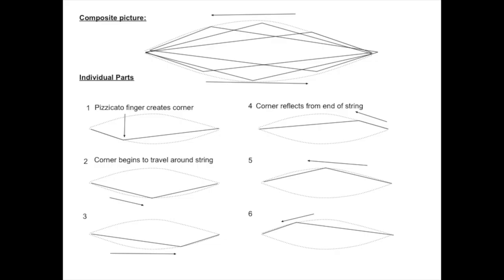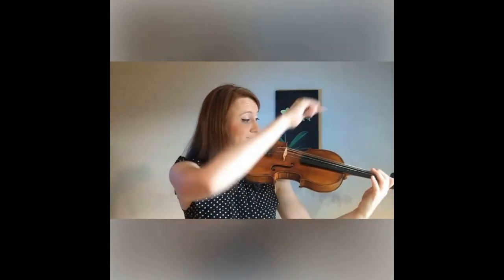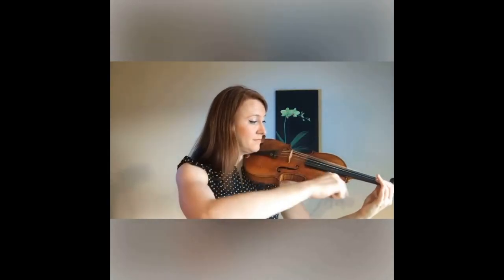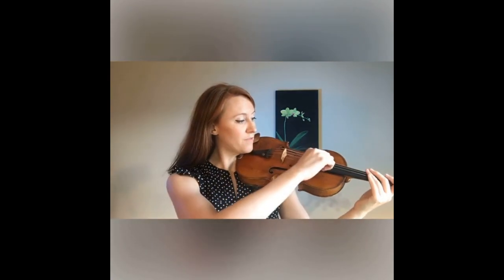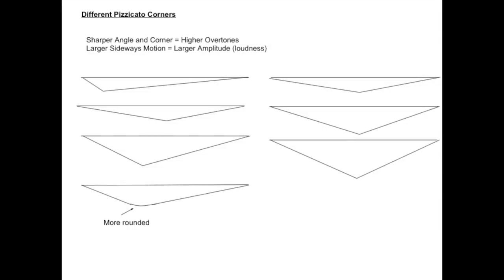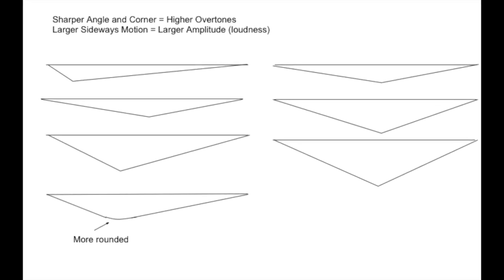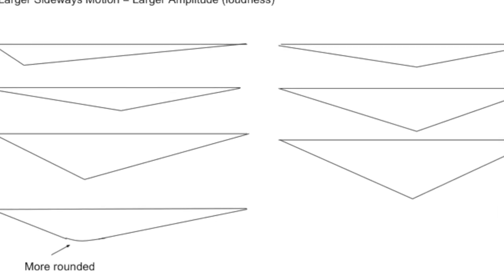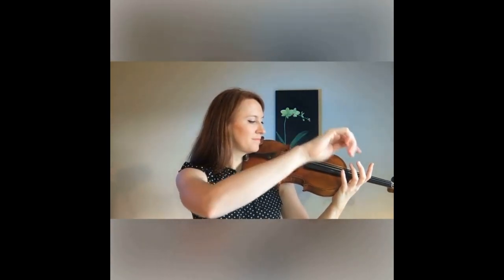Pizzicato and the Helmholtz Corner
Violin Physics and Advanced Technique